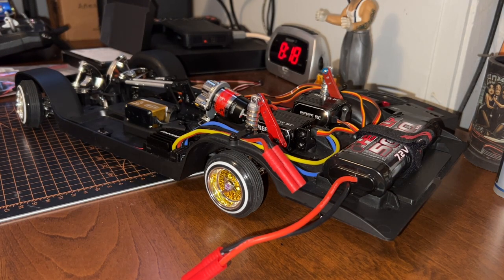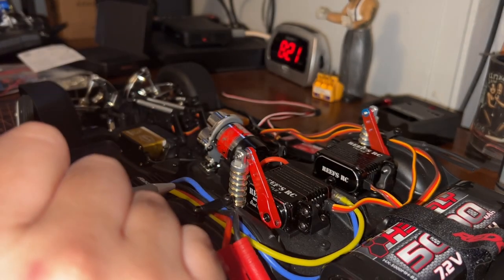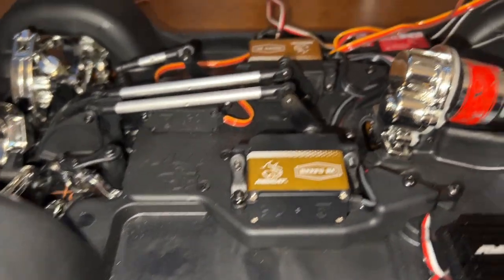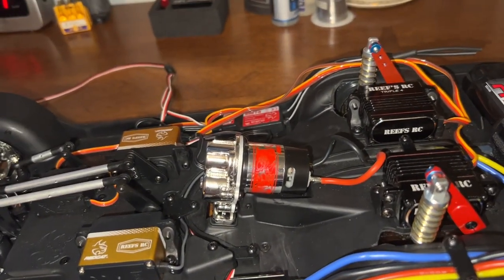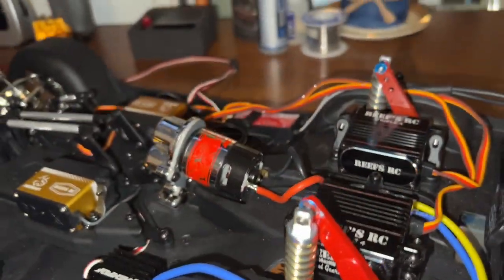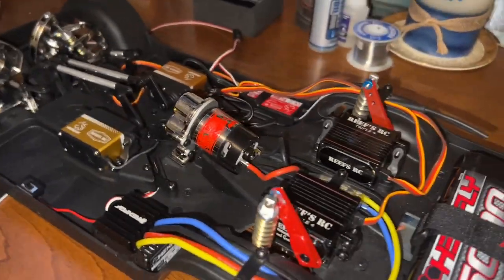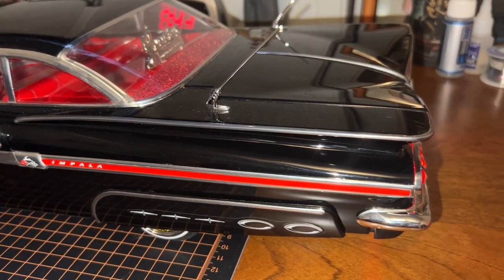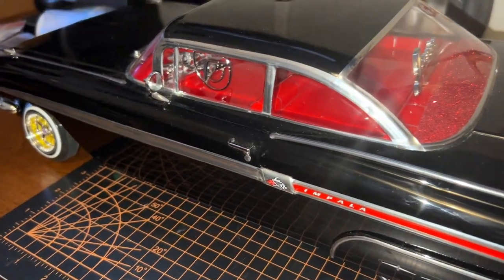Redcat Lowrider 59 impala add’s & mod’s !!!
Redcat Lowrider 59 impala with some add’s & mod’s !!!